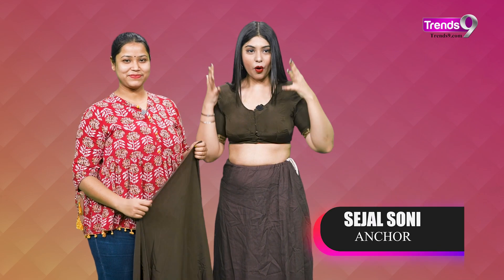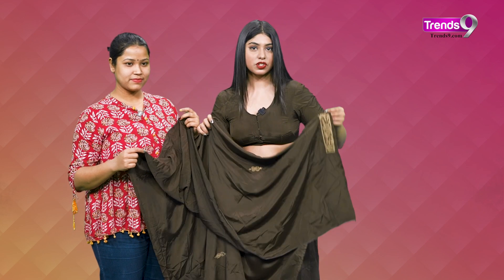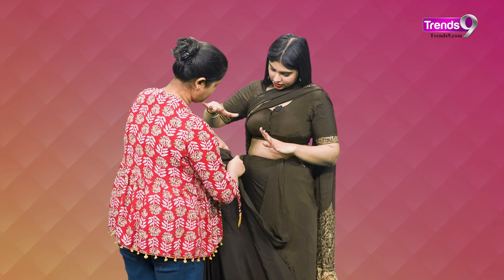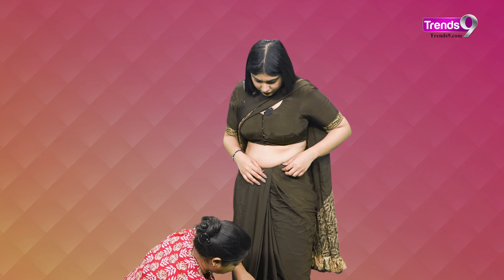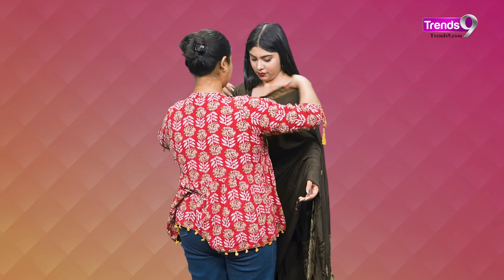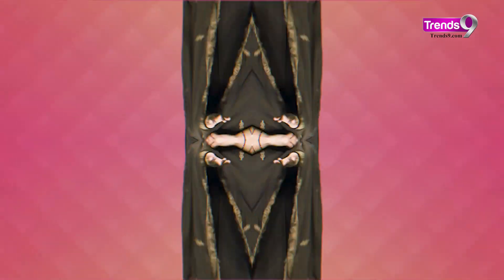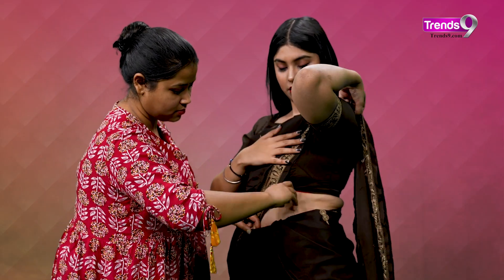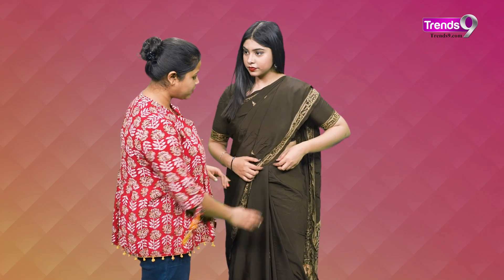How To Drape A Saree In 2 Minutes!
In this video, let's learn how to drape a saree in 2 minutes! Saree draping will be easier now, thanks to this video. It will now be done in 7 easy steps! Join us on a styling adventure as we tell you how to drape the saree correctly by tucking it in and pleating it in this informative video.

Timecodes👇

00:00 Intro
00:40 Tuck Your Saree From The Front And The Side
00:56 Tuck The Saree Again On The Side
01:11 Make Pleats For The Pallu
01:20 Depending On The Pleats Of The Saree Adjust The Pallu
01:36 Tuck The Saree From Both The Sides
02:16 Make The Pleats And Tuck Them In
03:11 Tuck The Pallu On Your Shoulder Or Leave It Flowing

About Trends9:
Welcome to Trends9, the ultimate destination where lifestyle seamlessly meets innovation! Delve into the freshest trends in fashion, beauty, relationships, food, health, travel, tech, and automobiles, specifically curated for the vibrant Generation Z and beyond! Unleash your style, explore dating tips, savour mouthwatering recipes, embark on global adventures, and stay ahead with cutting-edge tech trends. Let's trend together!